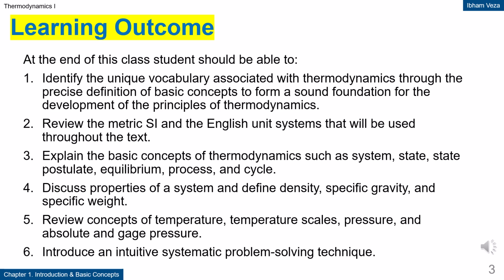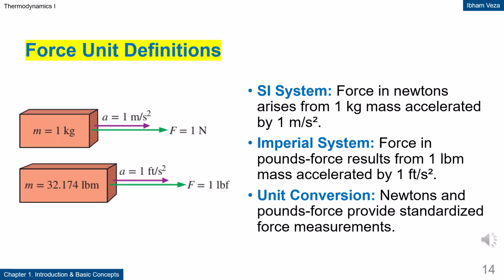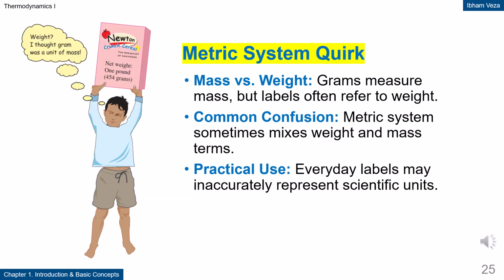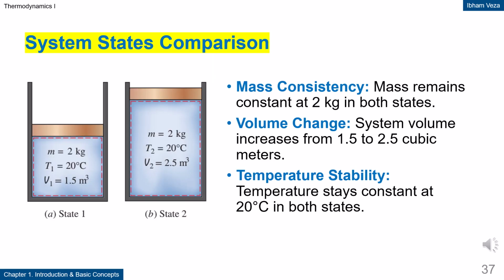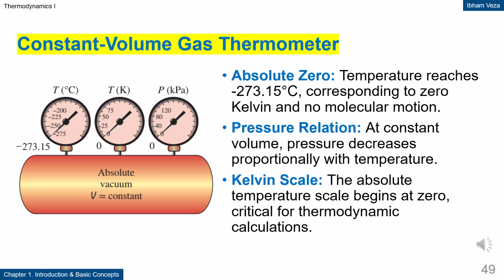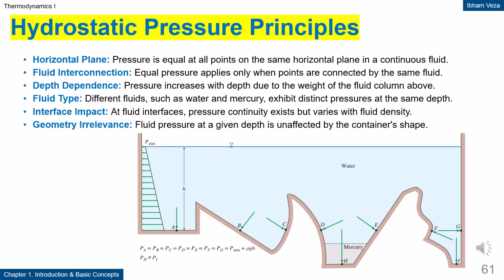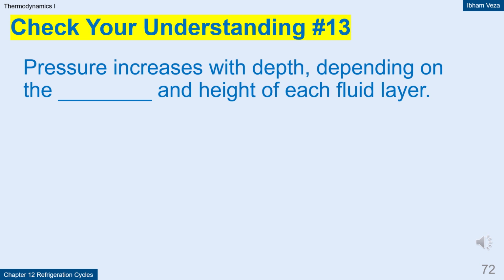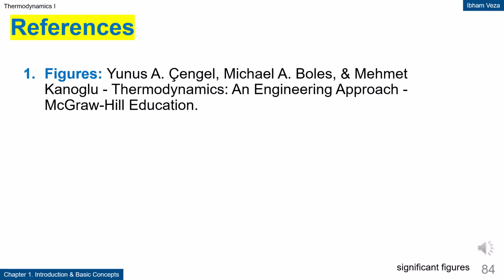Thermodynamics Introduction & Basic Concepts | Energy, Systems, Properties, Pressure & Temperature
THERMODYNAMICS INTRODUCTION AND BASIC CONCEPTS | ENERGY, SYSTEMS, PROPERTIES, PRESSURE, TEMPERATURE

This comprehensive thermodynamics lecture provides a strong foundation for engineering students, researchers, lecturers, and professionals who want to master the fundamental principles of thermodynamics. The lecture introduces the basic concepts required for analyzing energy systems, thermal systems, power plants, engines, refrigeration systems, renewable energy technologies, and various engineering applications.

Topics covered include energy conservation, thermodynamic systems, properties of substances, temperature, pressure, equilibrium, SI units, unit conversions, hydrostatic pressure, manometers, barometers, control volumes, closed systems, open systems, intensive and extensive properties, and engineering problem-solving techniques.

In this lecture you will learn:

✔ Importance of Thermodynamics in Engineering
✔ Energy Storage, Transfer, and Conversion
✔ First Law of Thermodynamics
✔ Energy Conservation Principles
✔ Human Body Energy Balance
✔ Heat Transfer Fundamentals
✔ Solar Water Heating Systems
✔ Applications of Thermodynamics in Industry
✔ SI Base Units and Derived Units
✔ SI Prefixes and Engineering Measurements
✔ Force, Mass, and Weight Relationships
✔ Unit Consistency in Engineering Calculations
✔ Conversion Factors and Unit Conversions
✔ System, Boundary, and Surroundings
✔ Closed Systems and Open Systems
✔ Control Volume Analysis
✔ Intensive and Extensive Properties
✔ Continuum Hypothesis
✔ Density and Specific Volume
✔ Specific Gravity Concepts
✔ Thermodynamic State and State Postulate
✔ Thermal Equilibrium
✔ Process and Process Path
✔ Quasi-Equilibrium Processes
✔ Steady Flow Processes
✔ Zeroth Law of Thermodynamics
✔ Absolute Temperature Scale
✔ Kelvin, Celsius, Fahrenheit, and Rankine Scales
✔ Pressure Measurement Fundamentals
✔ Gauge Pressure and Absolute Pressure
✔ Hydrostatic Pressure Distribution
✔ Pascal's Law
✔ Hydraulic Jack Applications
✔ Atmospheric Pressure Measurement
✔ Barometers and Manometers
✔ Differential Pressure Measurement
✔ Bourdon Tube Pressure Gauges
✔ Dead Weight Testers
✔ Engineering Assumptions and Verification
✔ Significant Figures and Engineering Accuracy

This lecture is particularly useful for courses such as:

• Thermodynamics I
• Engineering Thermodynamics
• Mechanical Engineering
• Chemical Engineering
• Aerospace Engineering
• Energy Engineering
• Thermal Engineering
• Power Plant Engineering
• HVAC Engineering
• Renewable Energy Systems
• Fluid Mechanics Fundamentals

Learning Outcomes:

After completing this lecture, students should be able to:

• Define thermodynamic systems and boundaries.
• Distinguish between open and closed systems.
• Explain energy conservation principles.
• Apply SI units and unit conversions correctly.
• Analyze pressure and temperature relationships.
• Understand equilibrium concepts.
• Use engineering problem-solving methods systematically.
• Interpret thermodynamic properties and processes.
• Apply thermodynamic principles to practical engineering systems.

This educational content is designed to support undergraduate and postgraduate engineering education and professional development.

🌐 Visit STEPX Journal for:
• Research Publications
• Engineering Articles
• Academic Resources
• Scientific Writing Support
• Educational Materials
• Professional Development Resources

If you found this lecture useful:

📤 Share with fellow students and engineers